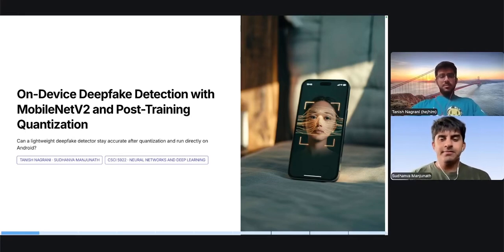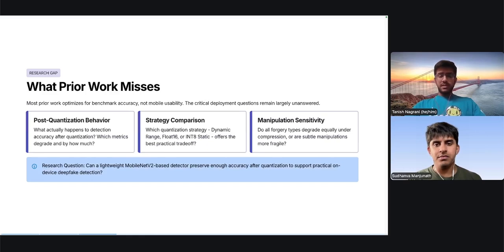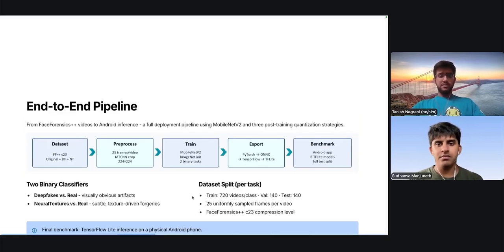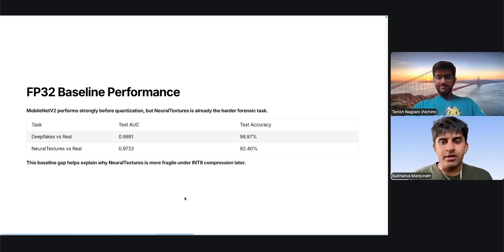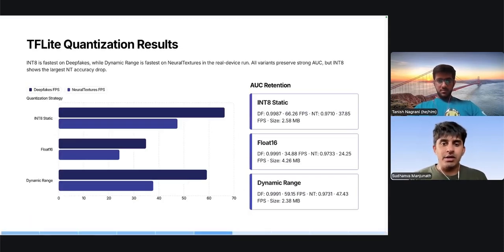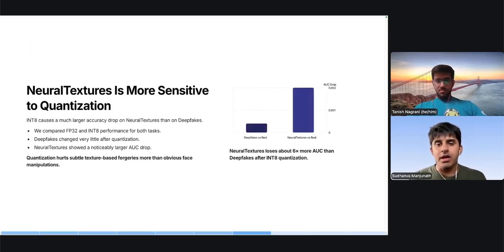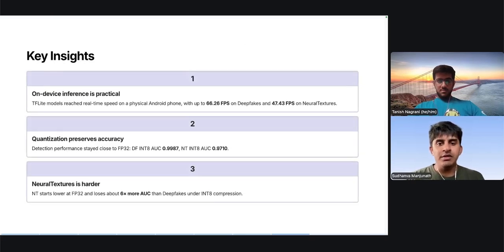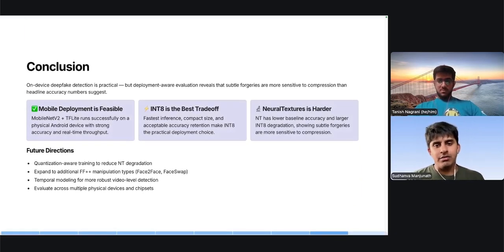On-Device Deepfake Detection with MobileNetV2 and Post-Training Quantization